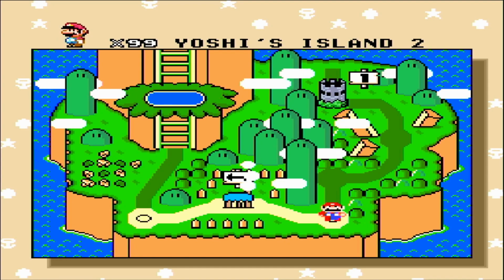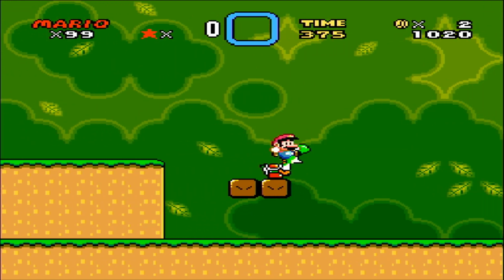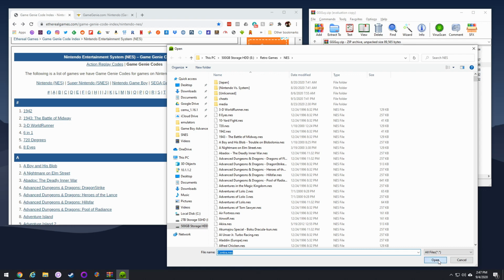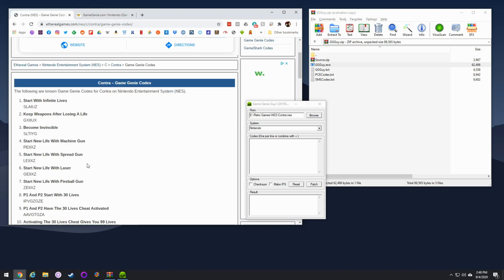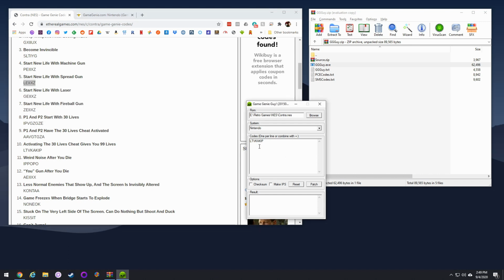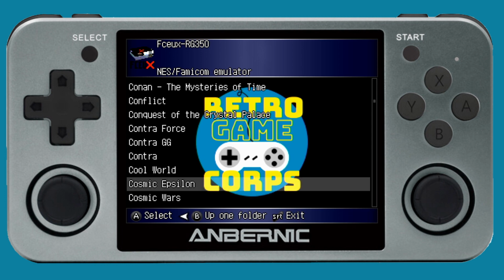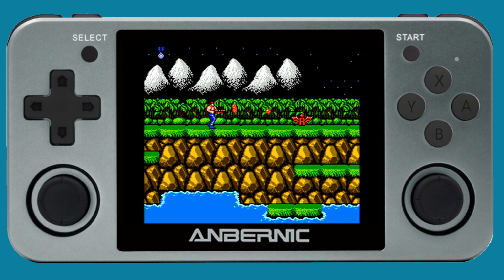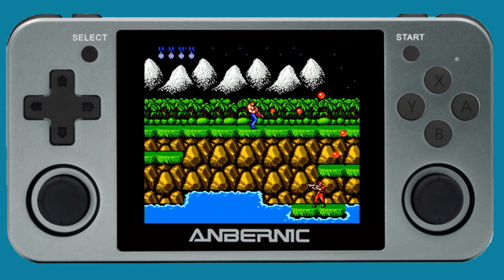How to patch cheats into any NES, SNES, Genesis, Game Boy, Game Gear game (and more!)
Many retro game emulators do not provide support for cheats in their menu options, which can be a real bummer when you're trying to play through super challenging retro games.  Luckily, there is a way to patch in Game Genie cheats directly into any game file.

Read the full guide here, which includes links to all the required files

Timestampes:
00:00 introduction
01:05 supported systems
01:16 patching cheats into a game file
03:10 testing out the cheats
04:21 conclusion